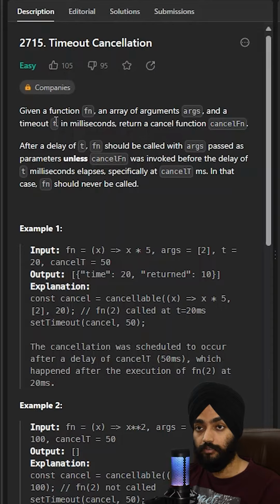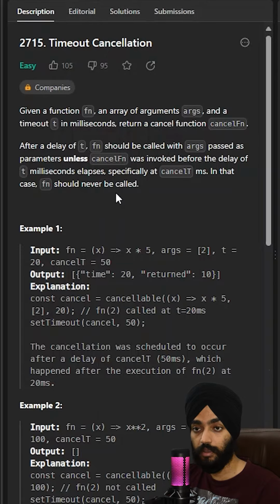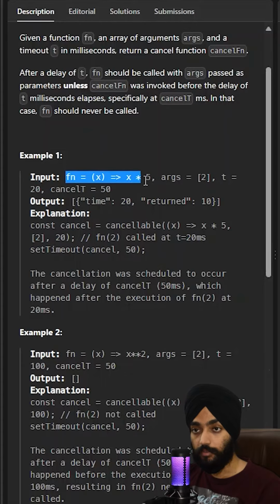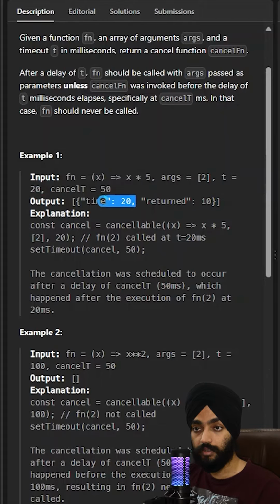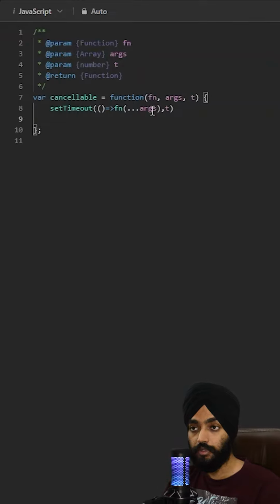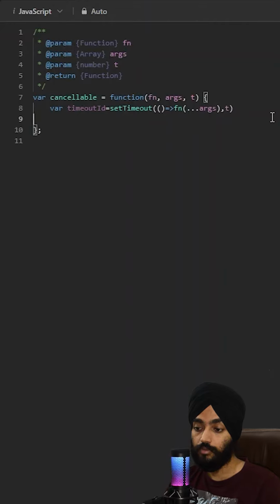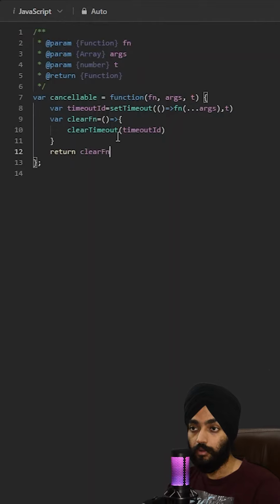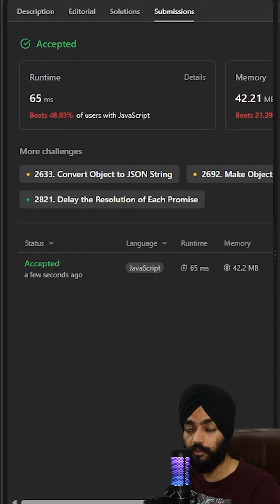Day 14 of javascript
Day 14 of learning javascript